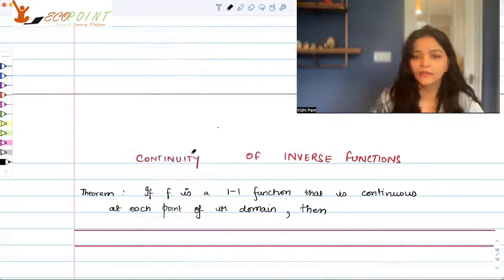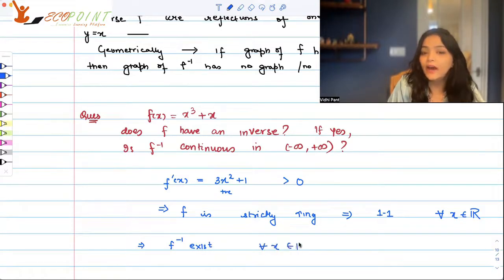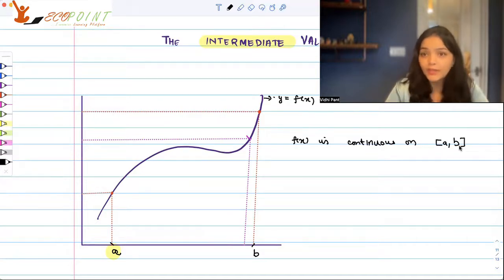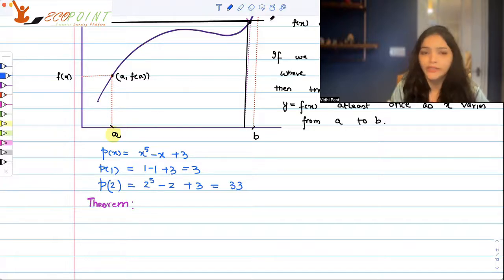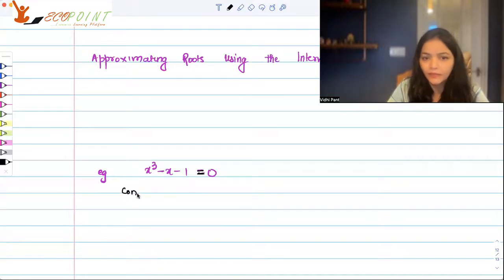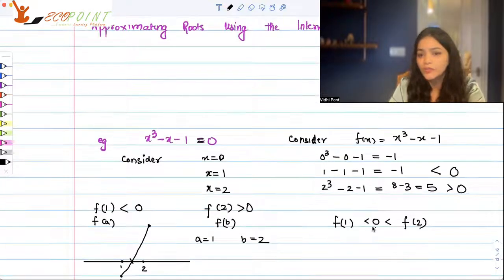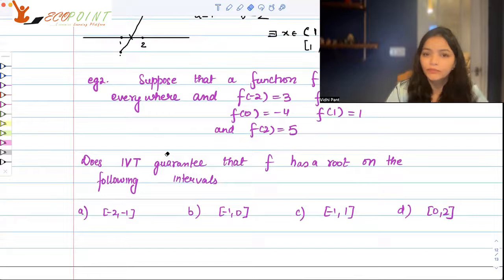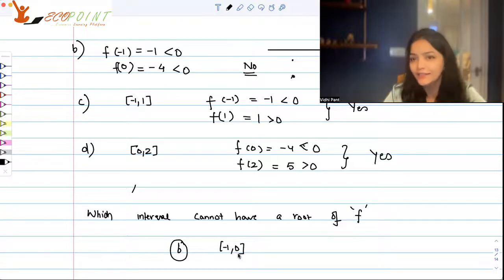Limits | Continuity of Inverse Functions and Intermediate Value Theorem and Finding Root | 8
In this video we will explain 2 concepts:
1. Continuity of an Inverse function with application
2.The intermediate value theorem

f k is a value between f(a) and f(b), i.e. either f(a) is smaller than k is smaller than f(b) or f(a) is larger than k is larger than f(b)

then there exists at least a number c within a to b i.e. c ∈ (a, b) in such a way that f(c) = k

This has an important consequence in finding root of a function.

If f is a function which is continuous at every point of the interval [a, b] and f(a) is smaller than 0, f (b) is larger than 0 then f (x) = 0 at some point x ∈ (a, b).

Lectures on Continuity

Limits | Introduction to the Concept of Limits | An Intuitive Approach | 1 |

Limits | One Sided Limits | 2 |

Limits | Infinite Limits and Vertical Asymptotes | 3 |

Limits | limits at Infinity and Horizontal Asymptotes |4 |

Limits | Concept of Continuity |5|

Limits | Continuous Functions on Open and Closed Intervals | 6 |

Limits | Continuity of Polynomials, Rationals and Composition | 7 |

1. Basics of MAEconomics entrance exam
2. BA Economics
3. BA Mathematics
4. Basic Calculus